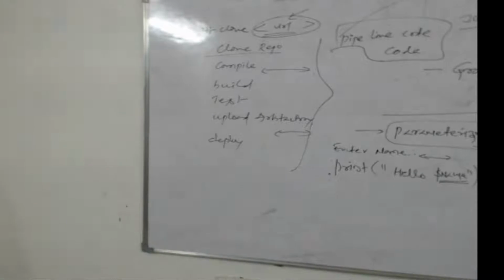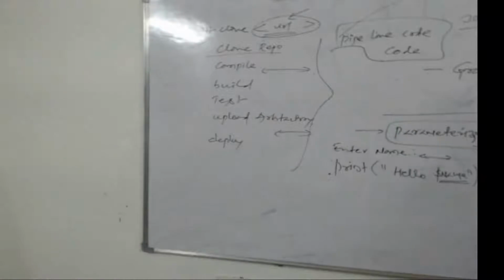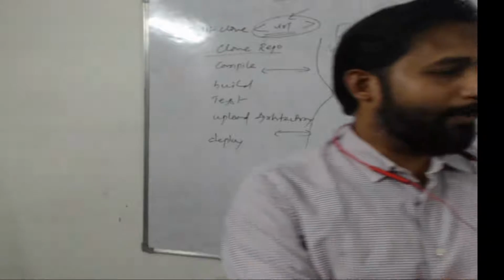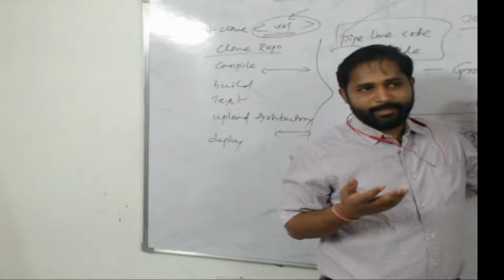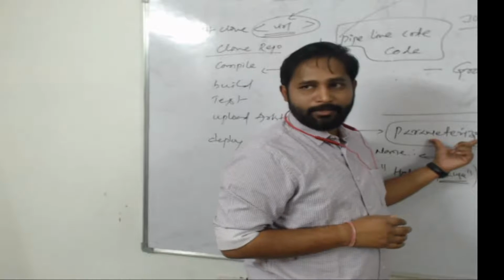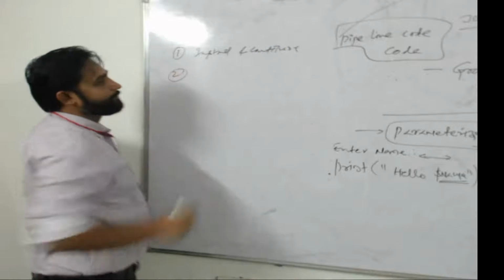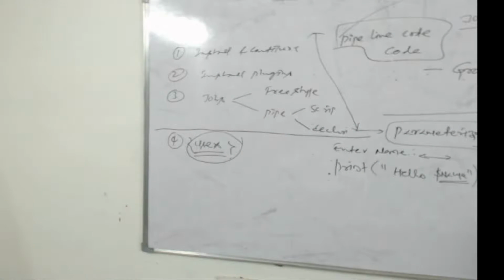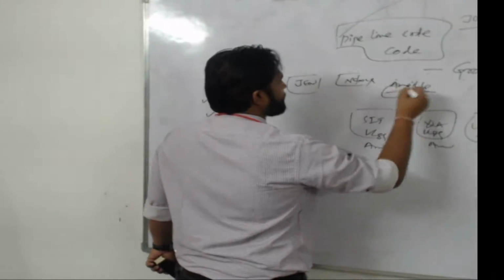DevOps & Cloud (with k8s & aws) - day24 - Theory - Jenkins Pipelines- Scripted Vs Declarative PART-2